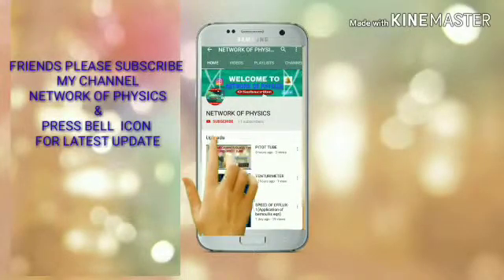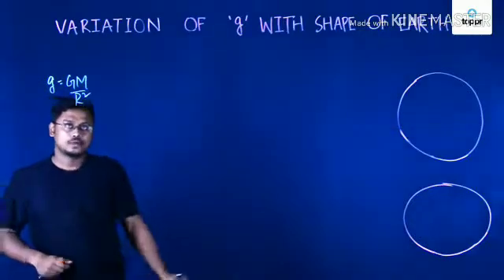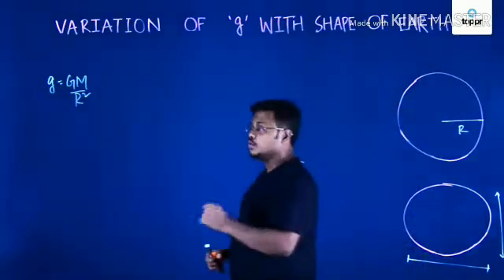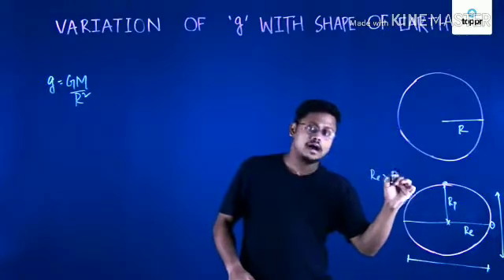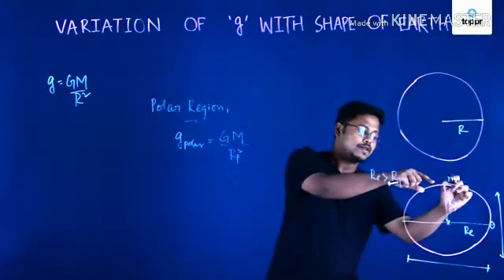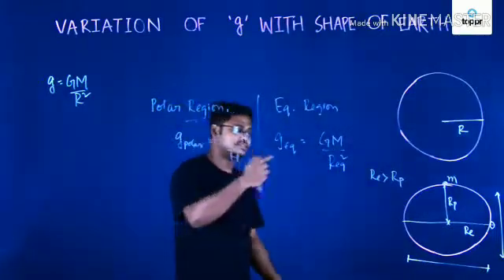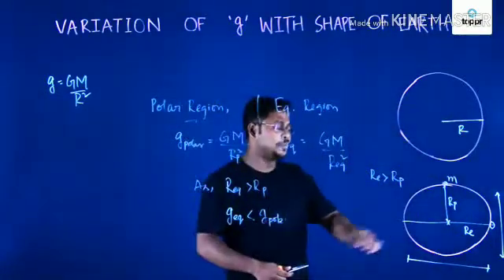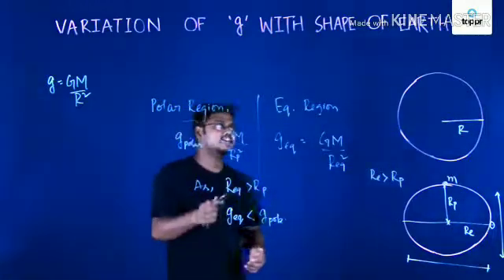VARIATION OF g WITH SHAPE OF EARTH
Gravitation class 11